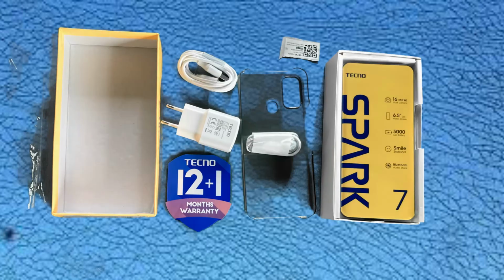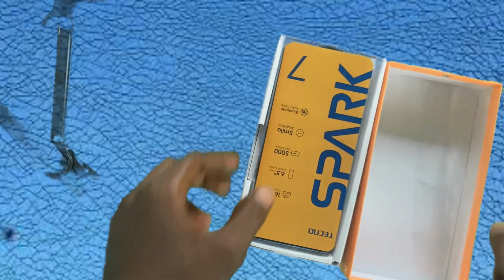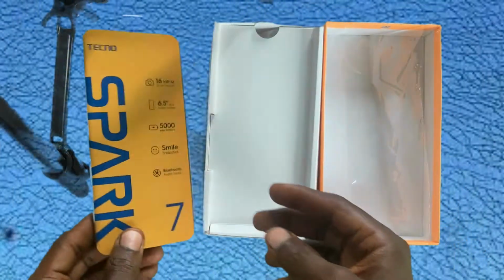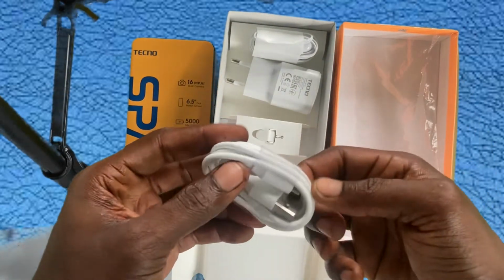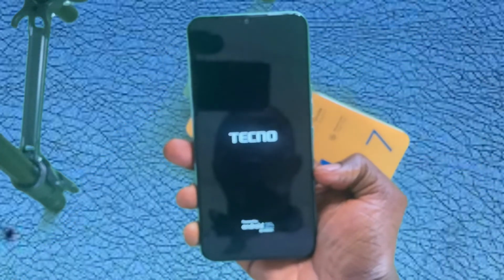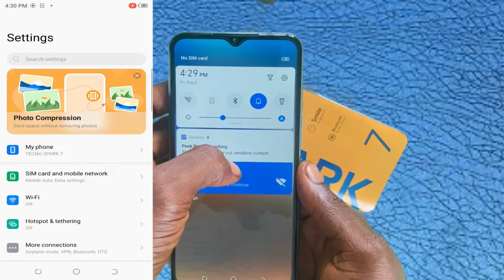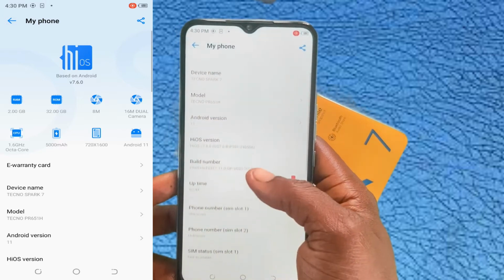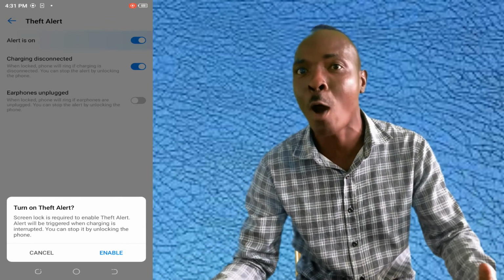Tecno Spark 7 Unboxing And Review - Pidgin